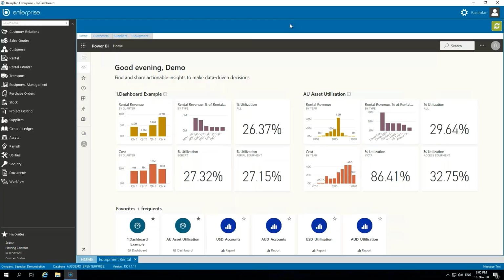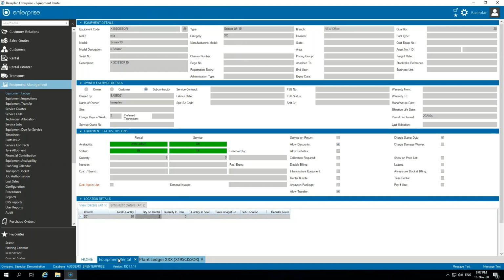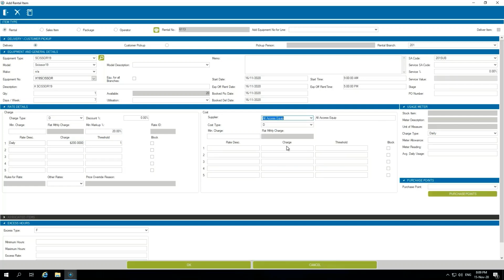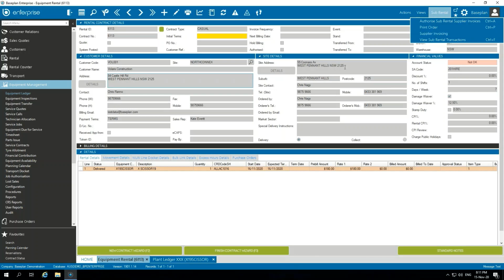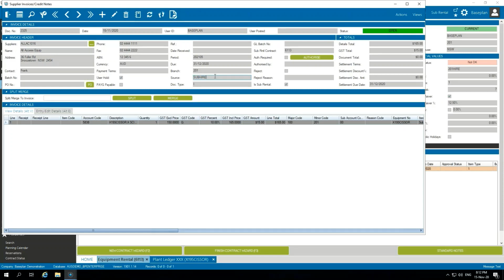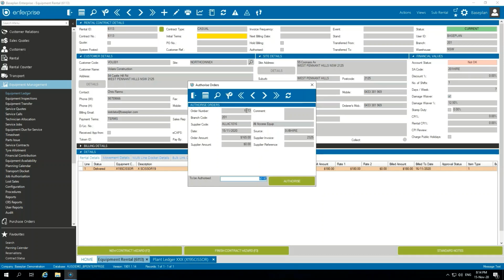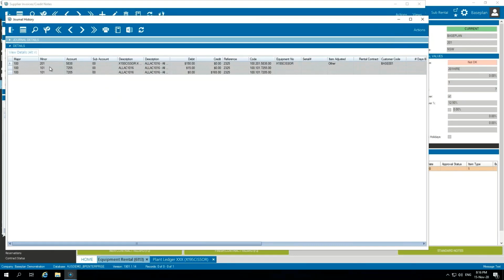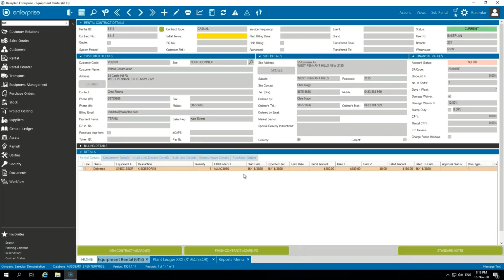How to control and report on your sub hire margin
Baseplan Presents - How to control and report on your sub hire margin